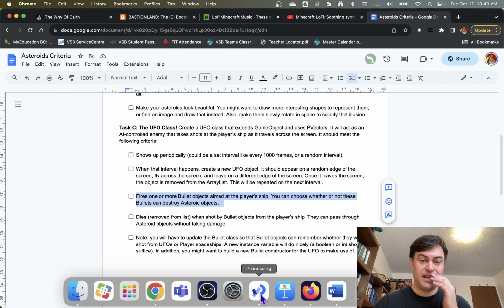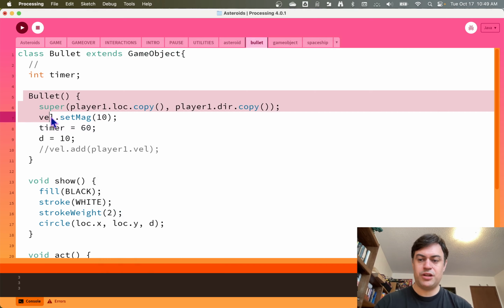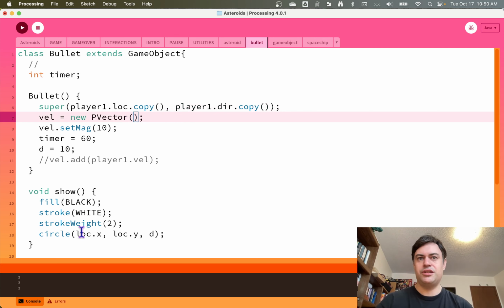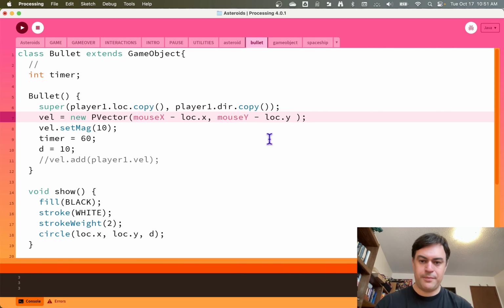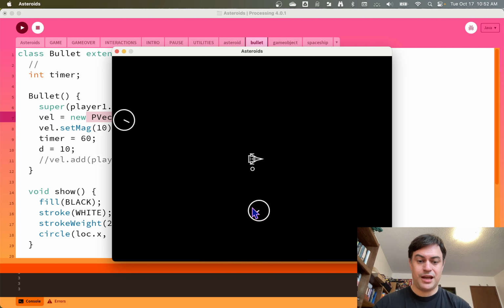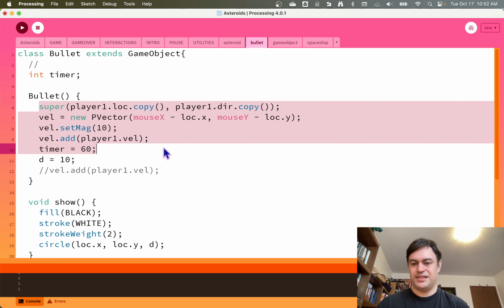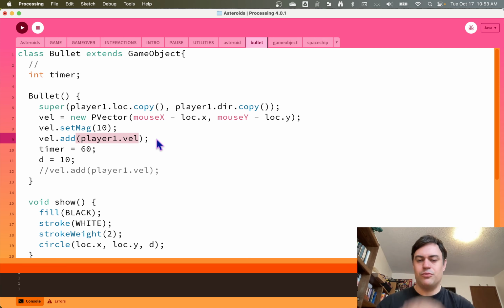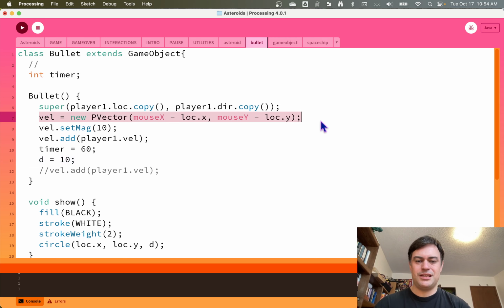Asteroids: Targeting Bullets with PVectors